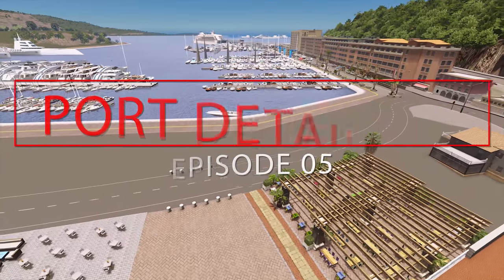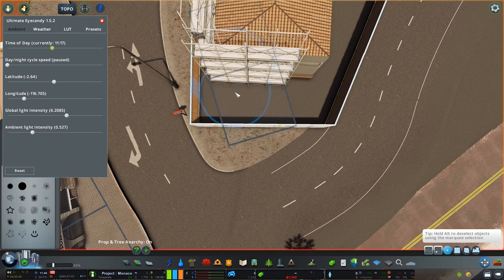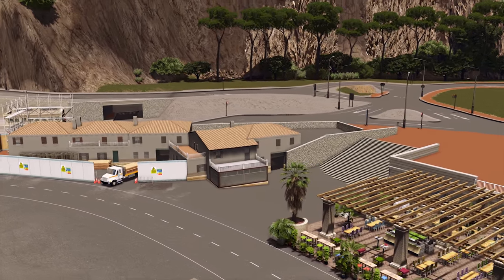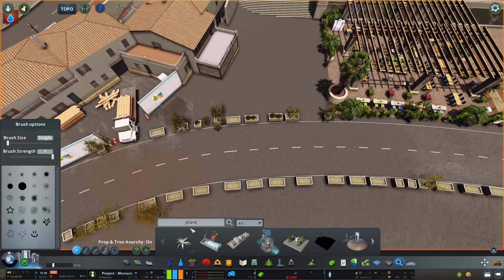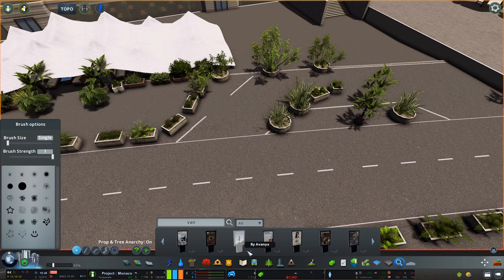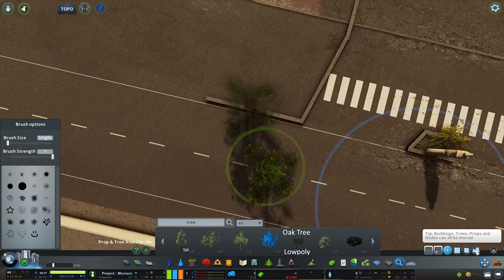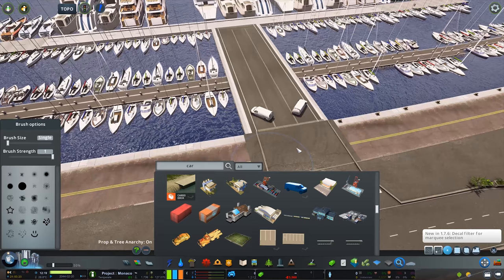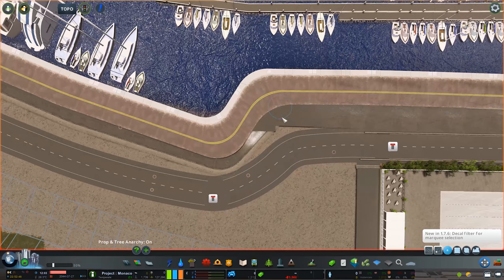Cities: Skylines: Project: Monaco - EP 5 - Port Detailing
Project: Monaco is a Cities Skylines project where I attempt to recreate Monaco, with a focus on aesthetics and Mediterranean realism. To stand a chance of recreating such a challenging area of the world I have over 50 of the very best Cities: Skylines asset creators on board, creating custom Maps, Themes, LUTs, Assets, props the lot!

Join the PugGaming Discord channel!

Download Official Assets